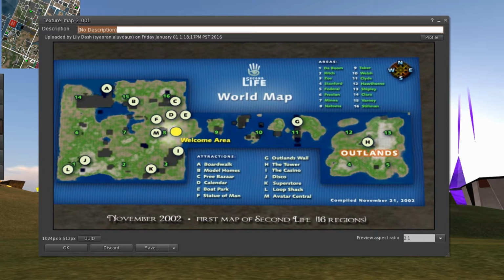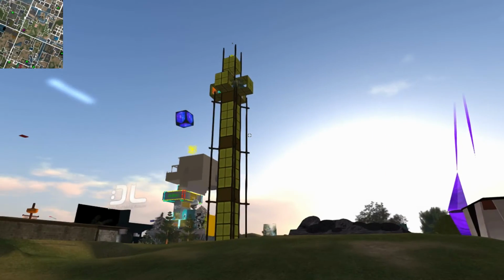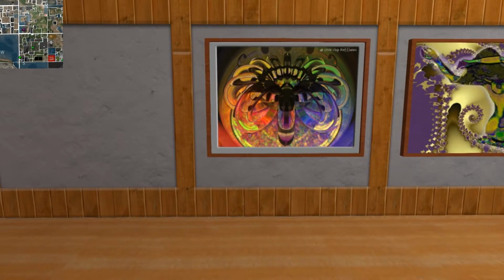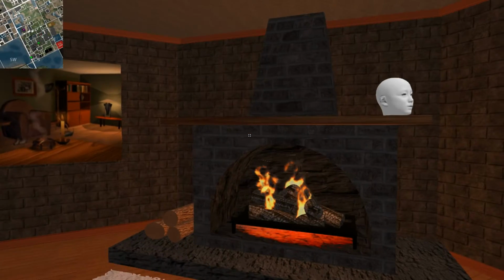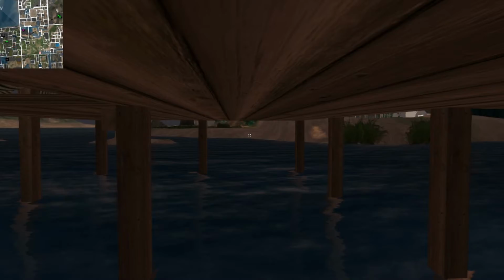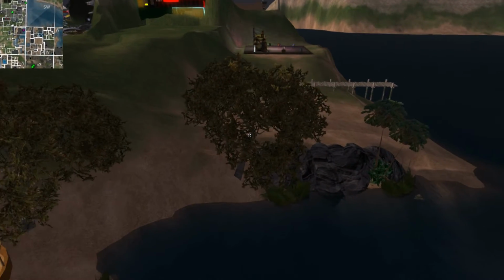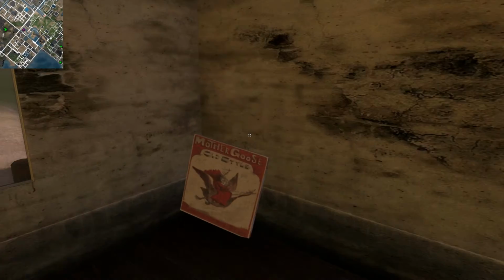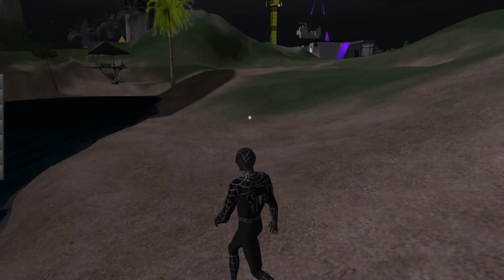Second Life Travels: Freelon (6 of 16 Oldest Regions)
Up next on touring of the 16 sims is Freelon, the sixth sim.